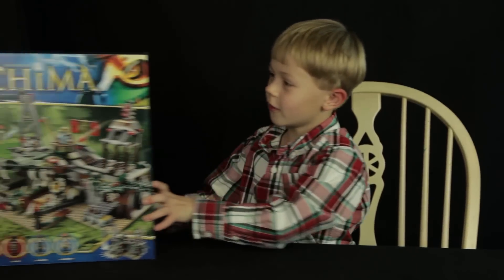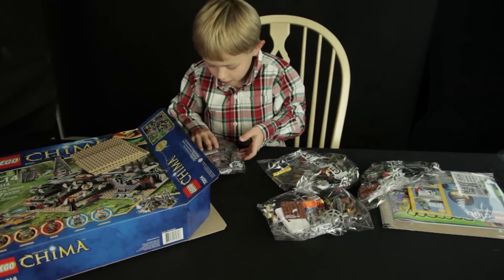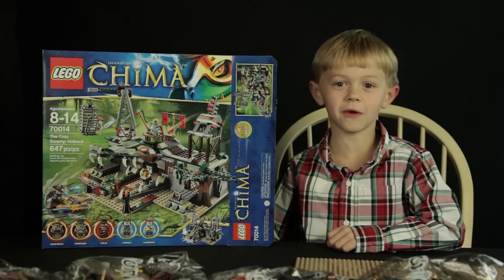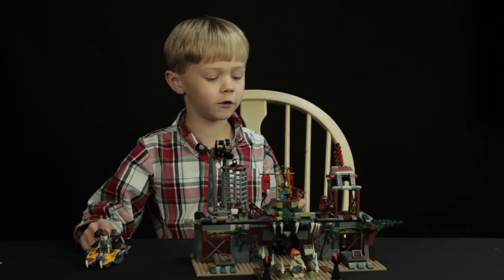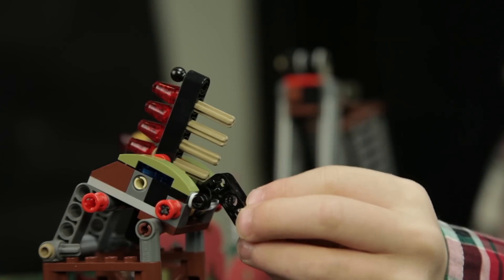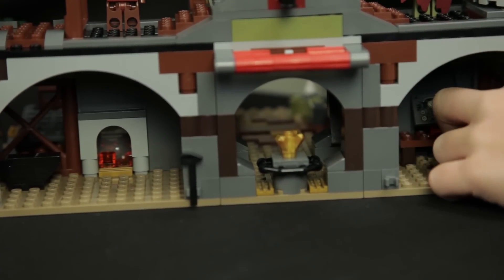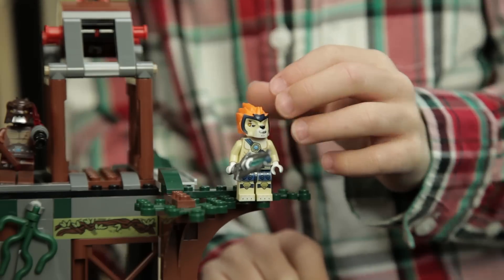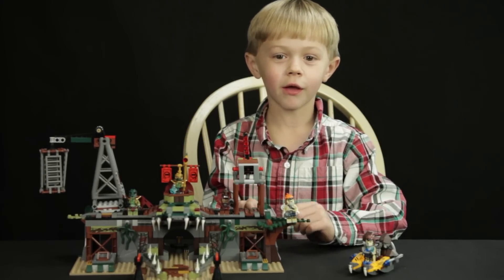LEGO The Legend of CHIMA-The Croc Swamp Hideout review and time lapse build